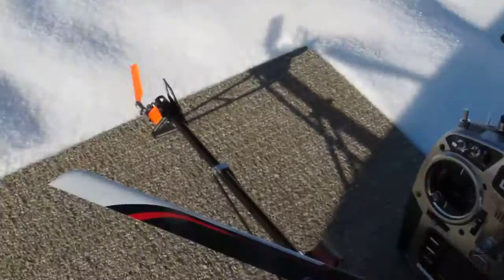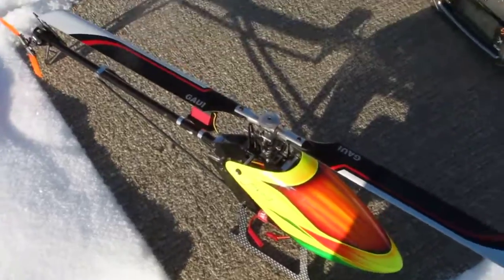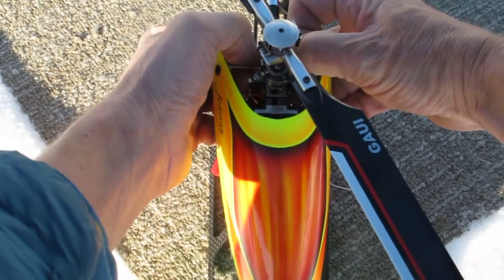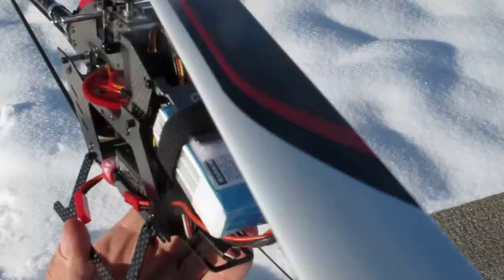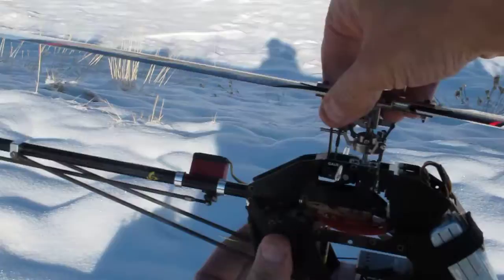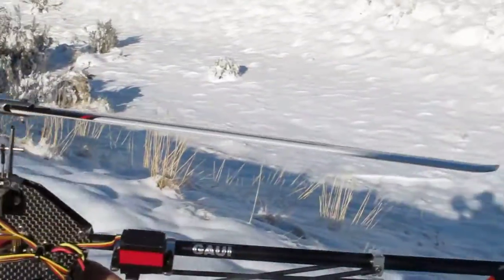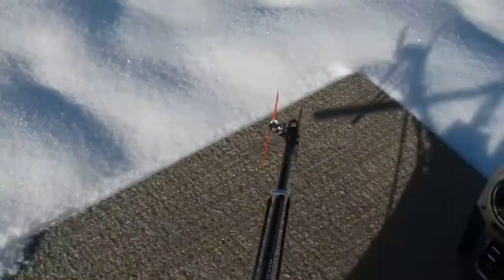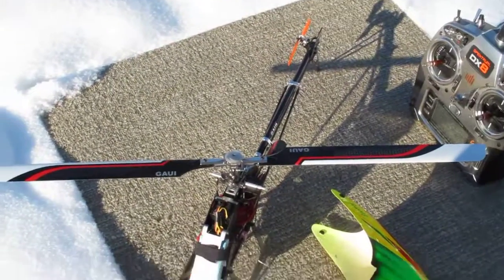GAUI X2 SNOW FLIGHT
very cold today  . enjoy